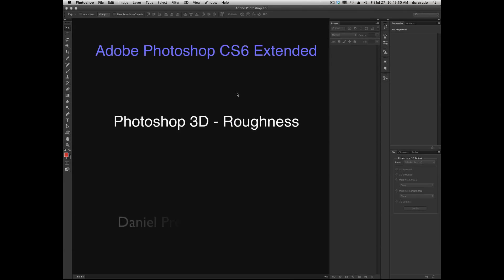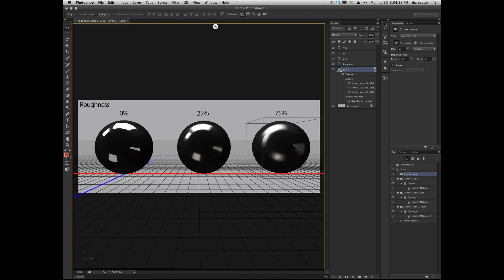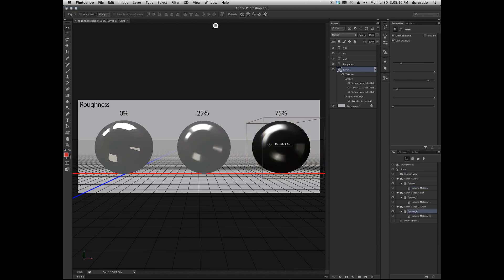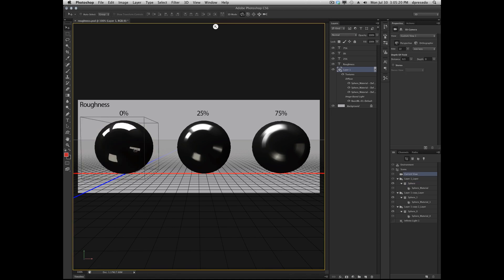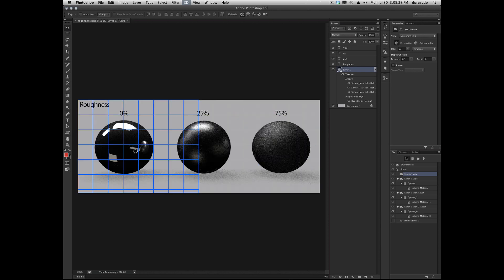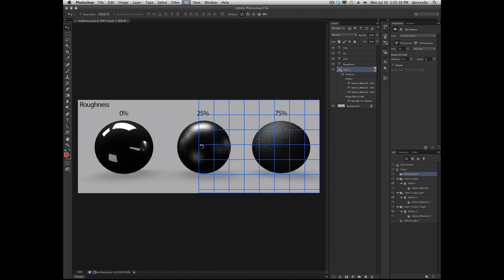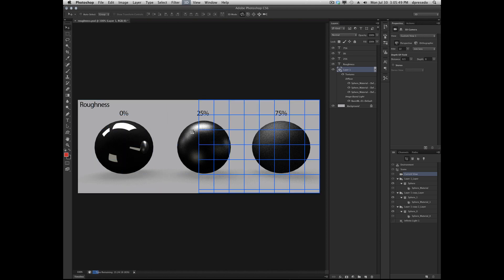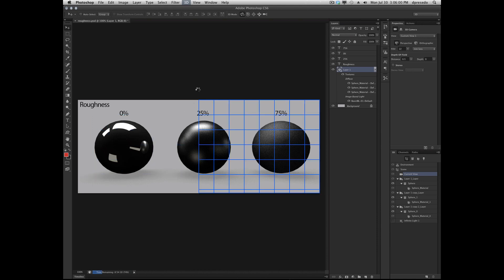Photoshop CS6 - 3D - Roughness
Photoshop CS6 - Quick overview on Roughness! It can be thought of as how much the surface will blur its reflections and highlights.